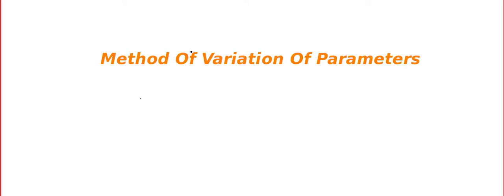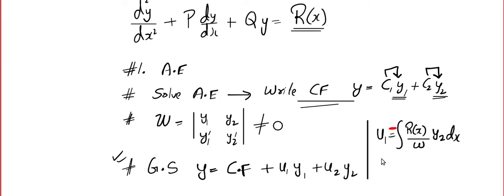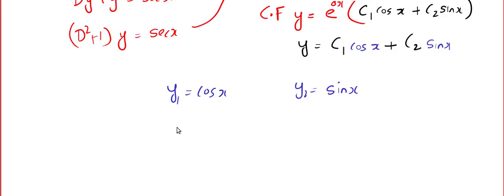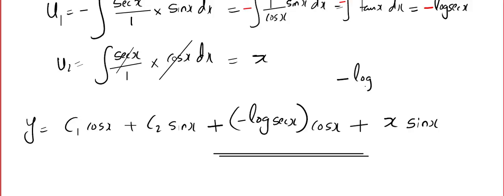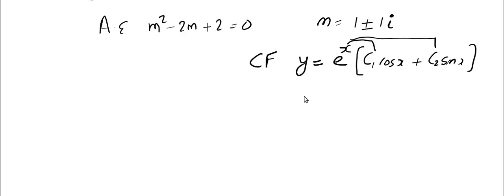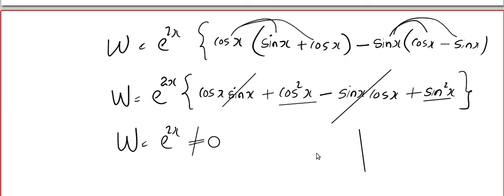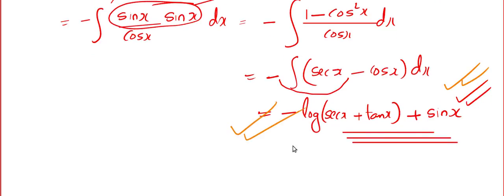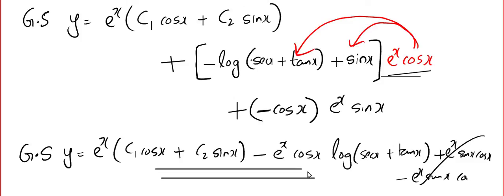DIFFERENTIAL EQUATION - Method Of Variation Of Parameters For TU & POKHARA UNIVERSITY MATH I/I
Specially made For T.U (Tribhuvan University) IOE  and also for Pokhra University (P.U.) First Year Students